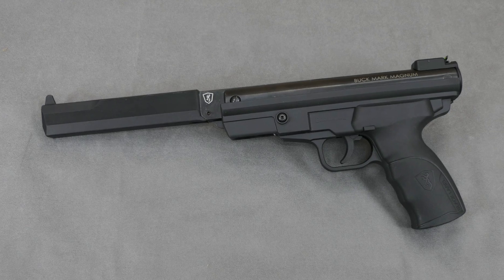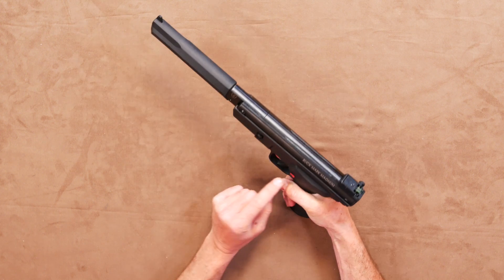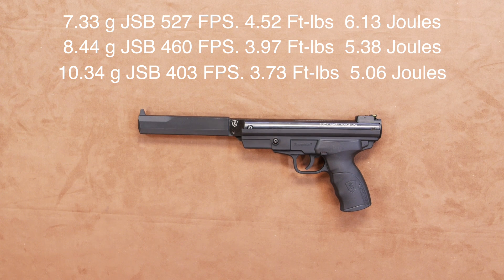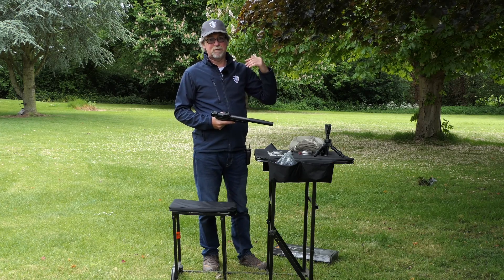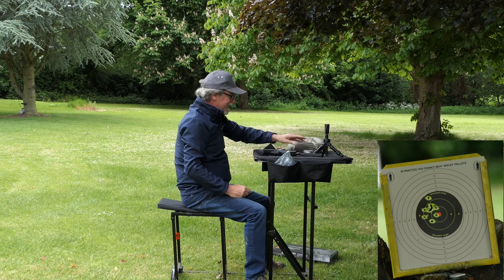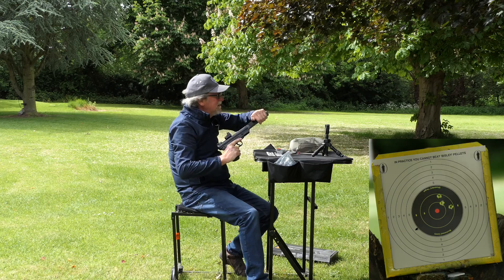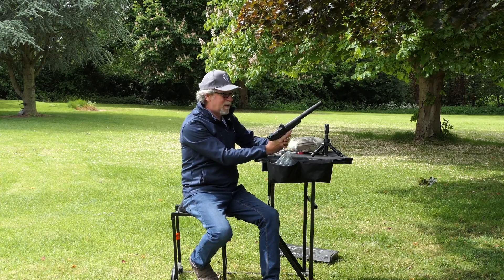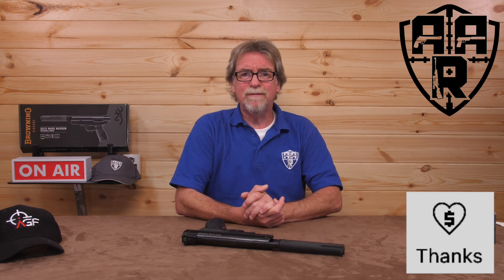Buck Mark Magnum